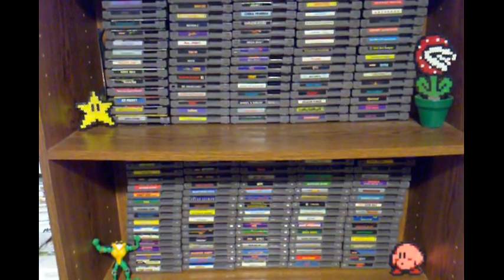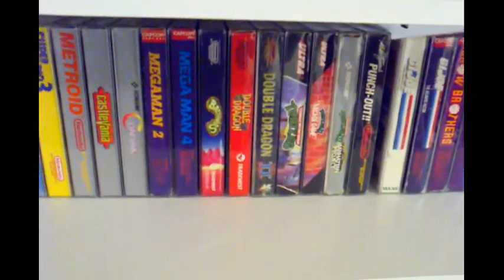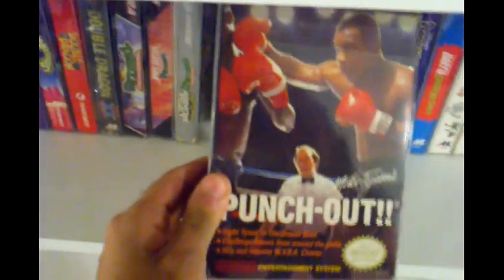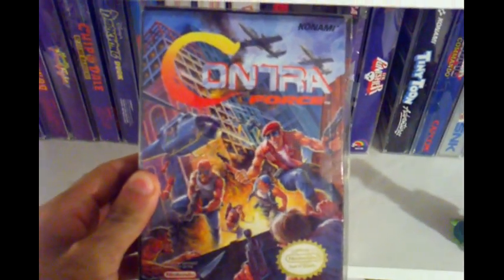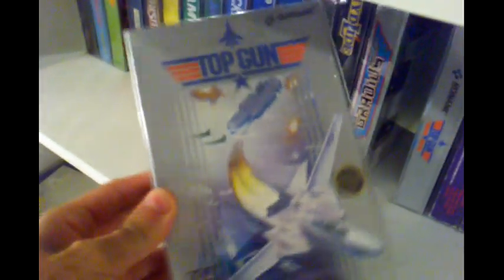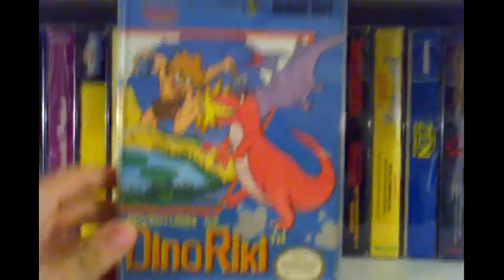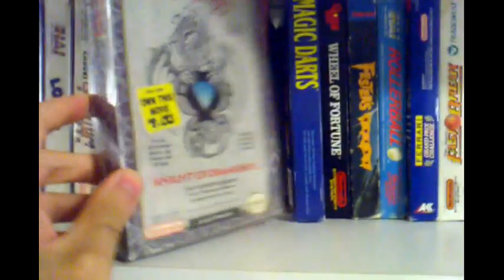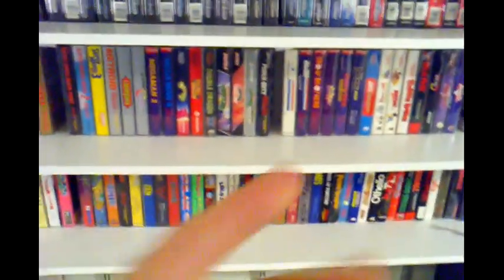Nintendo Milestone: 101 Boxed NES Games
Just wanted to share my first 101 boxed NES.